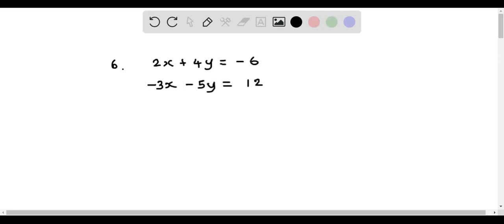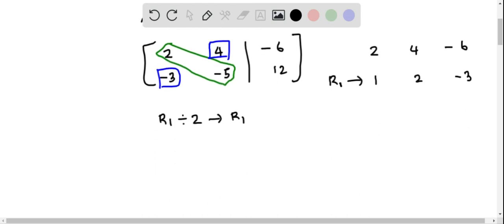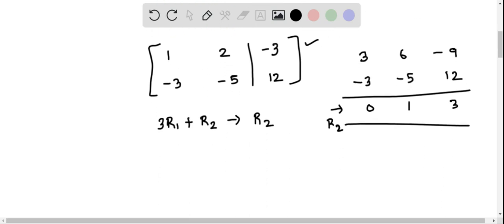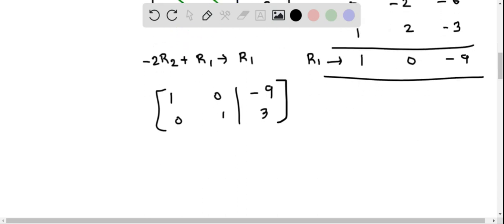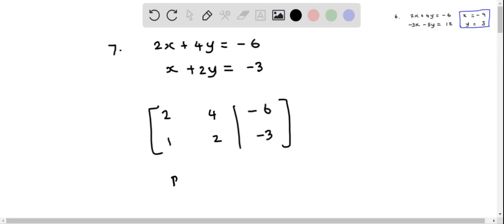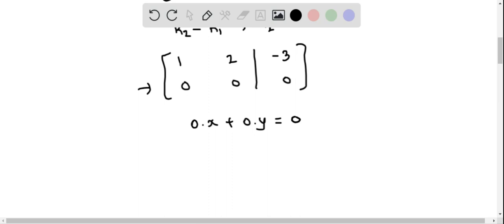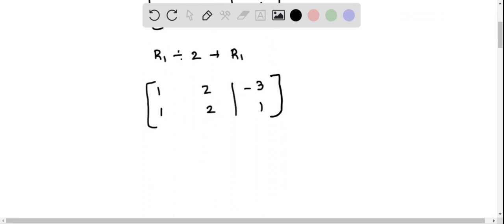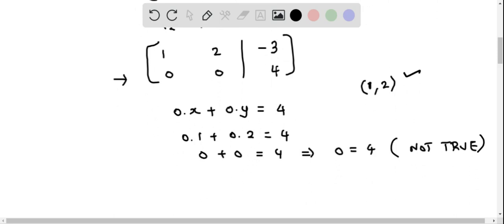Calculus Solve System by Gauss Jordan method 2 by 2 matrix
Solve System by Gauss Jordan method  2 by 2 matrix